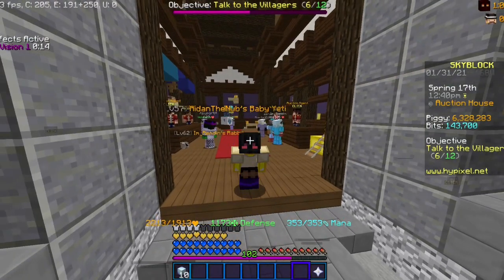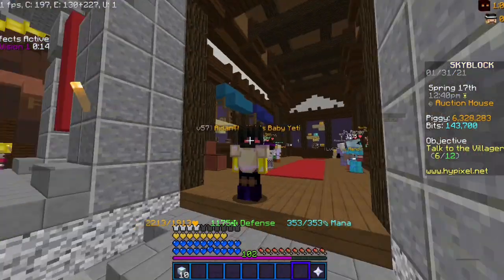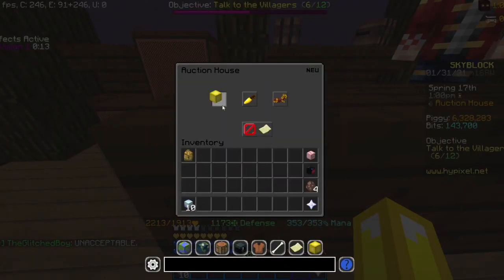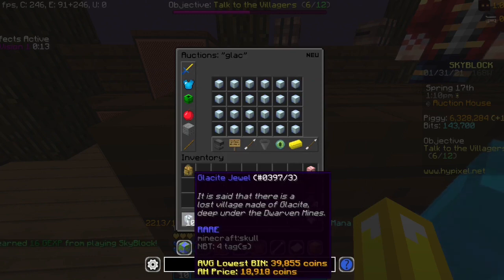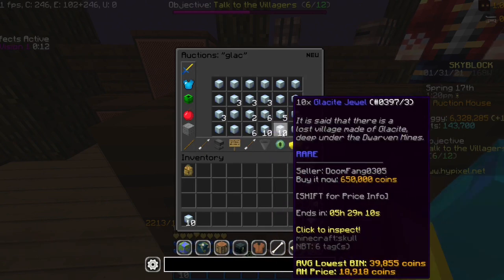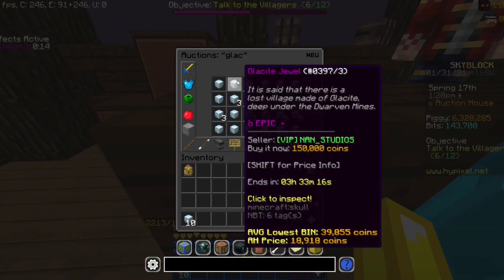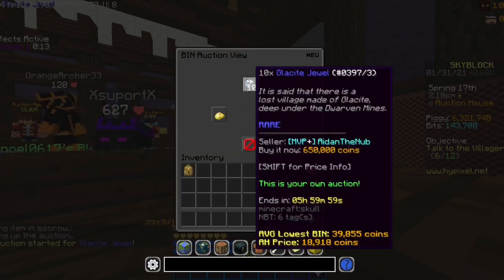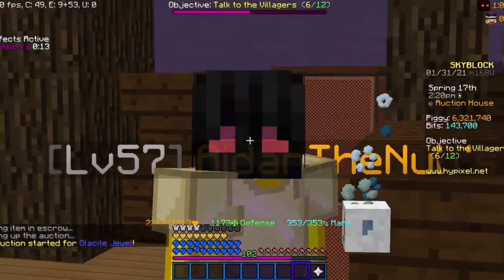MAKE MILLIONS IN MINUTES! BEST Money Making Method for Beginners! | Hypixel Skyblock #119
Today I show how to make 200K COINS IN SECONDS!

Twitch (even tho I don’t stream LOL)